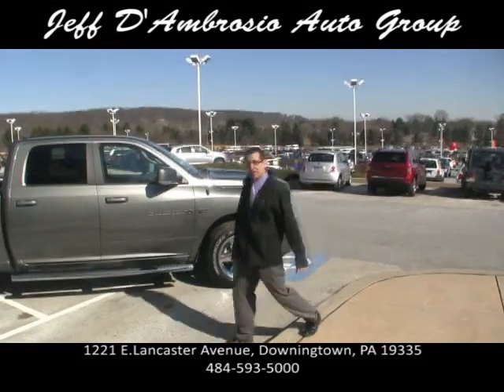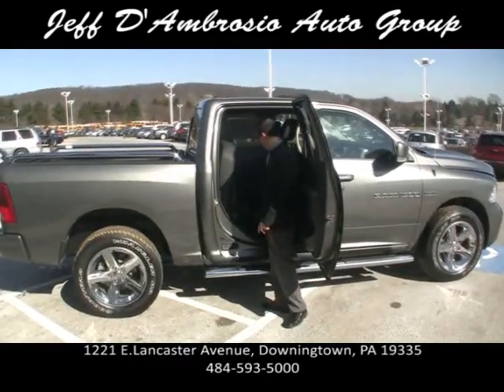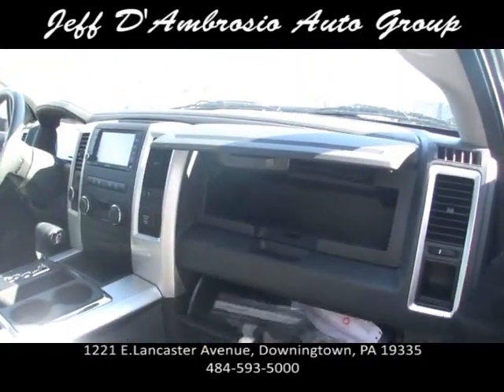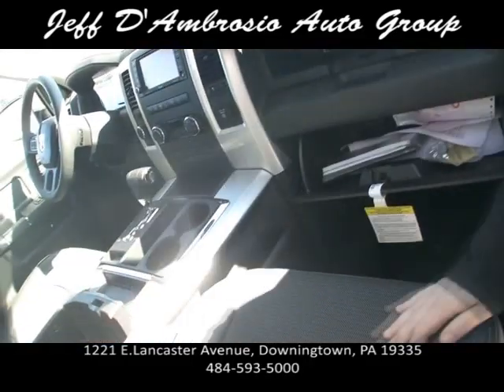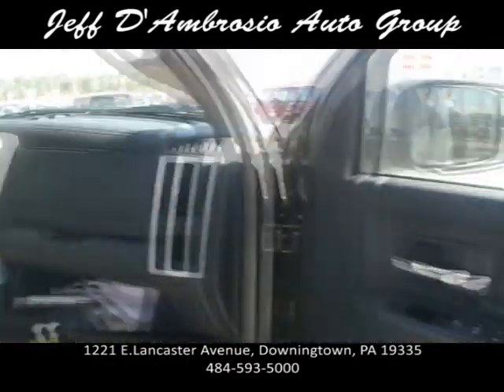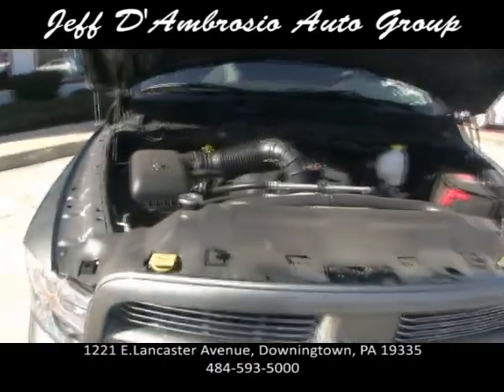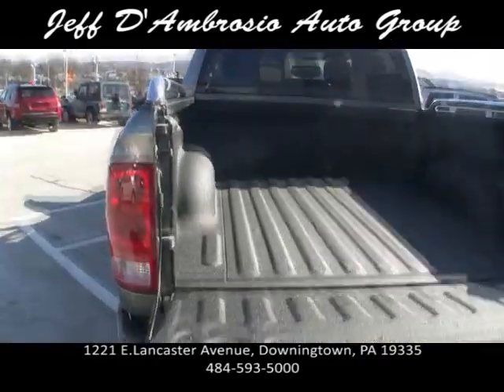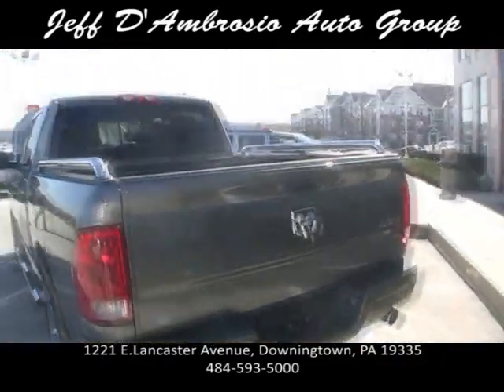2012 Dodge Ram 1500 Crew Cab - Jeff D'Ambrosio - Downingtown, PA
This is a brand new 2012 Dodge Ram 1500 Crew Cab located at Jeff D'Ambrosio's Dodge, Chrysler, Jeep, Mitsubishi, Fiat, Volkswagen in Downingtown, Pennsylvania. We have this one and many more like it, as well as any other model you can think of. We will beat anyone's price and guarantee the best service & experience on the East Coast.